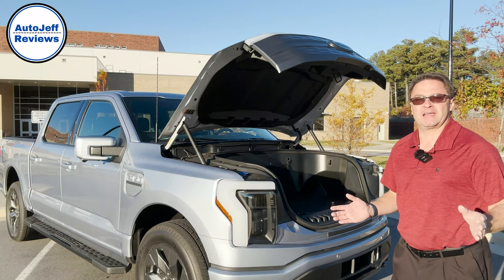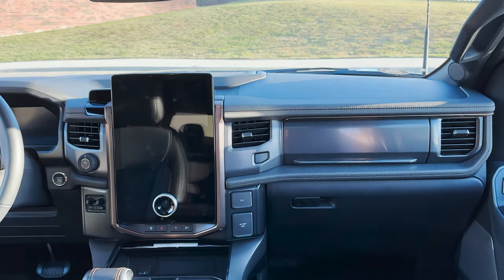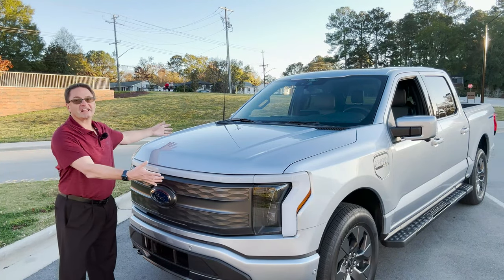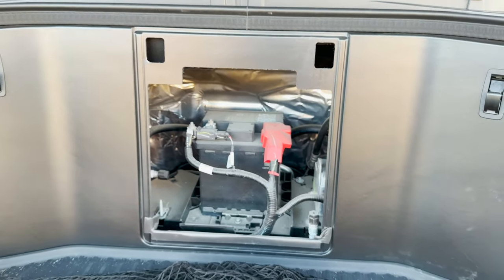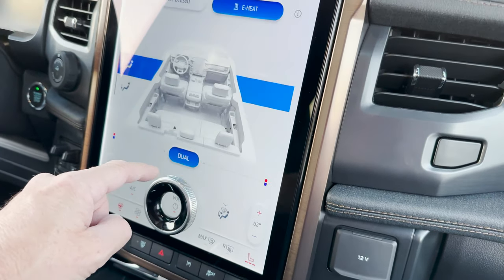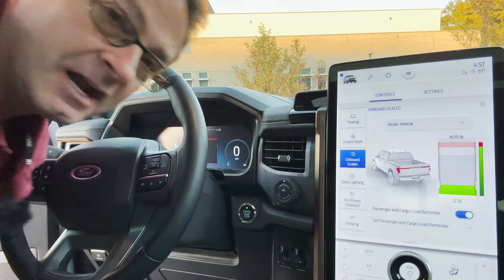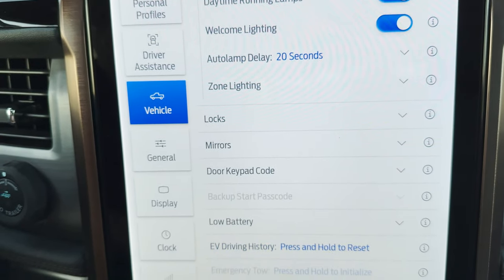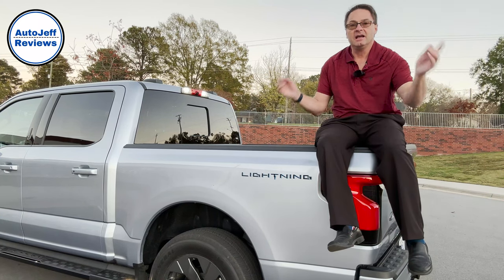Coolest 2022 Ford Lightning Gadgets, Quirks and Features!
The best 2022 Ford Lightning cool features, buttons, systems, gadgets, and more. I show the best!

Chapters:
00:00 Intro
00:25 HOW Fast?
01:04 Good in Bed?
02:17 Interior 1st Look - It's HUGE!
02:54 Shifter Disappears!
03:36 Self-PARKING Demo!
05:23 The "Power" of Love!
05:50 Hot Tub Frunk Machine!
07:25 Frunky Dance/Hidden Battery
08:20 "Neon" lights
09:25 Passenger Space - Back Seat
09:47 Hidden seat storage
10:09 USB's Everywhere!
11:41 "In the" Zone Lighting!
12:20 Magic Seats - Buttons
13:22 Steering wheel tricks - Productivity Screen
14:27 Drive Modes - 1-Pedal - Cameras
15:33 Scales on Board?
16:21 Multimedia features & Buttons
19:39 Lots of Apps - My Sketch!
20:49 Panoramic Roof opens HOW FAR?
21:19 It Sees You Coming!!!
21:46 Power Mirrors - Keypad Entry
22:10 Walkaround at Dusk
22:37 Words of Wisdom / Suggested Videos